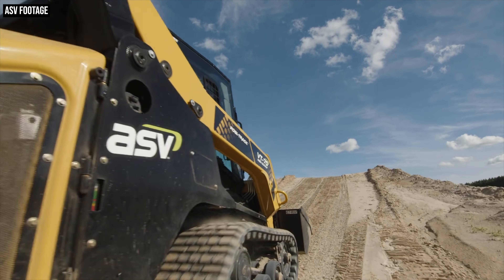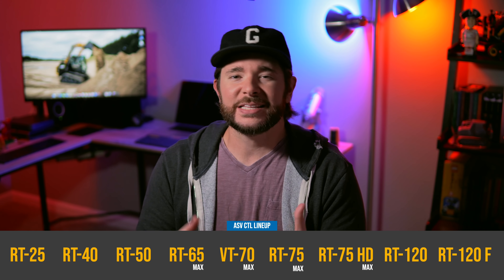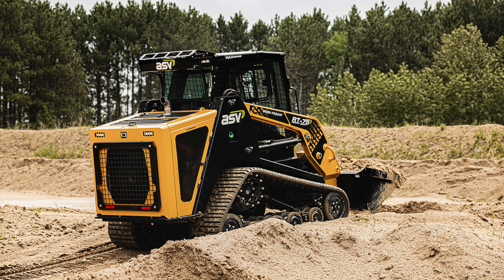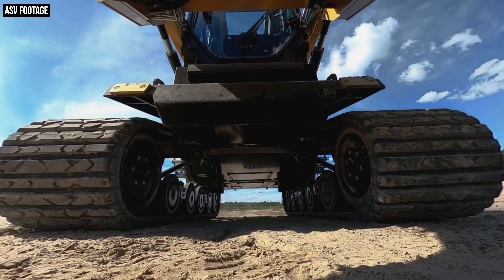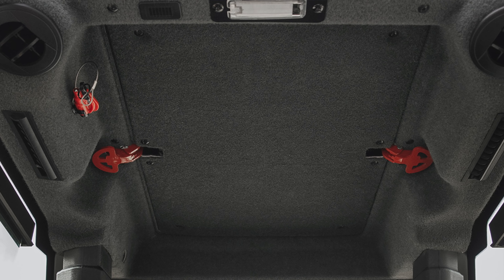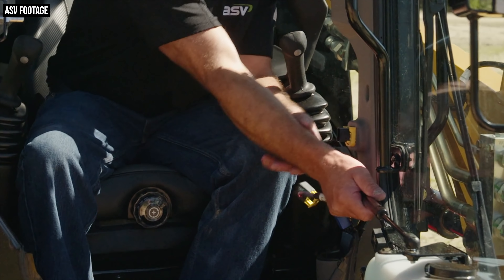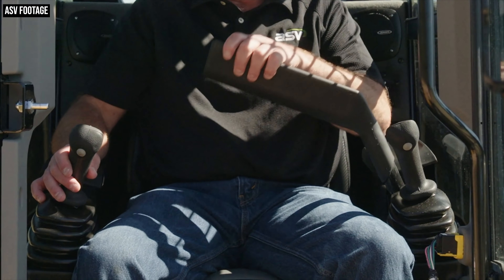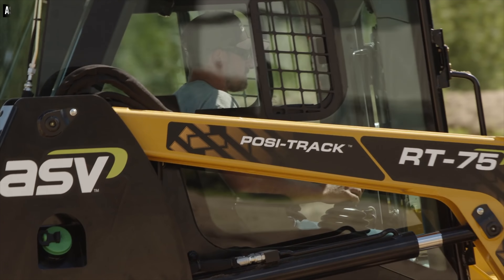How ASV Reimagined the CTL With All-New Max-Series | New RT-65, VT-70, RT-75, RT-75 HD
With its four new Max-Series machines, ASV says it redesigned every inch of its RT-65, VT-70, RT-75 and RT-75 Heavy Duty compact track loaders. In this video we dig into how ASV essentially reimagined the very idea of the CTL as an operator-centric machine with a bevy of comfort and visibility improvements.